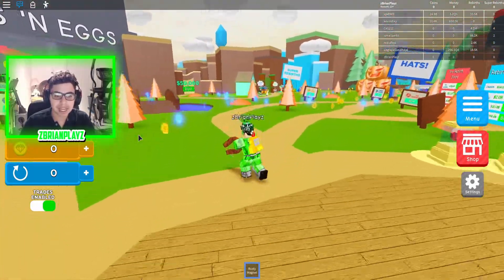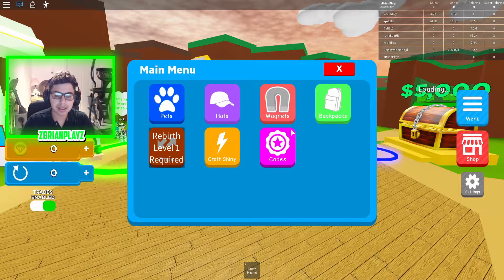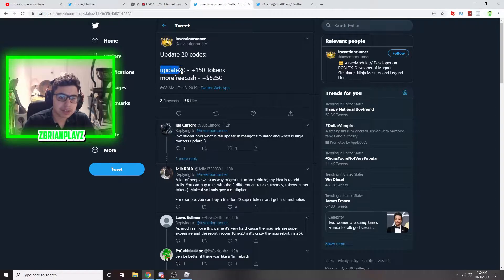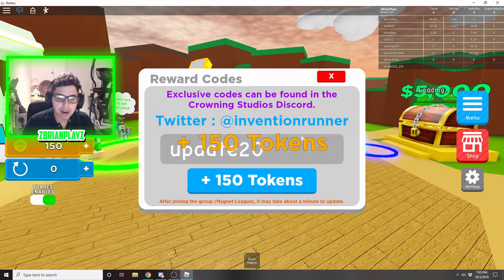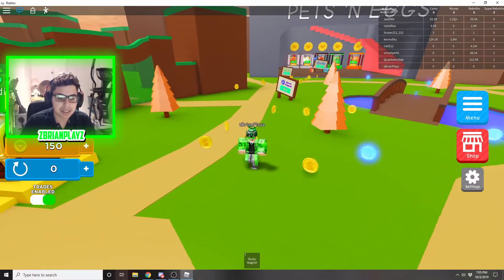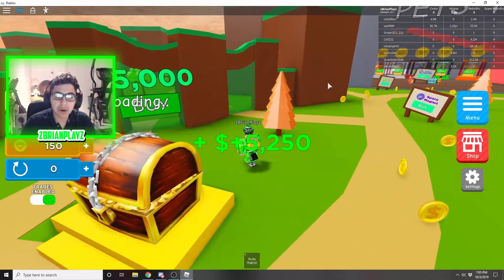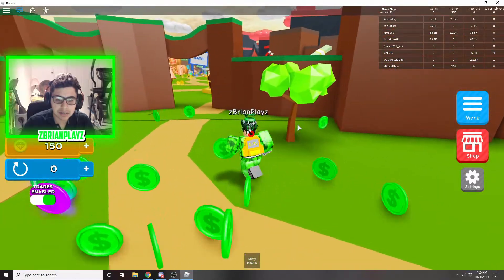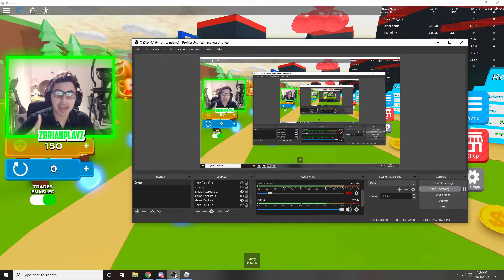NEW Roblox Magnet Simulator Codes! - Magnet Simulator Update 20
NEW Roblox Magnet Simulator Codes! - Magnet Simulator Update 20. Hey guys zBrianPlayz here back with another Roblox Code Video! Today we are looking at the Magnet Simulator Update 20 codes!